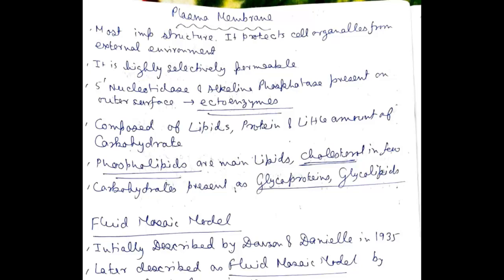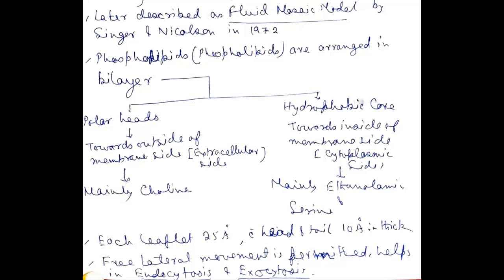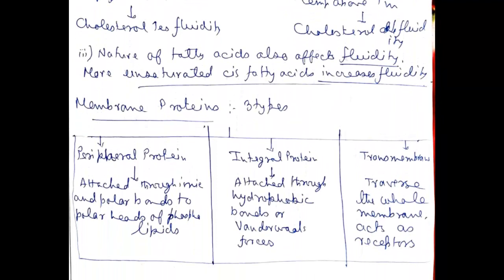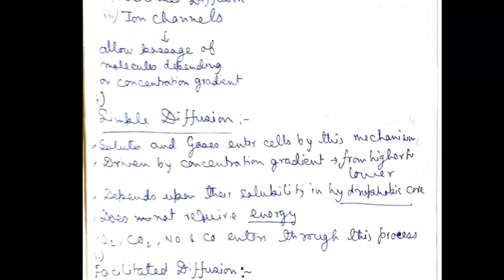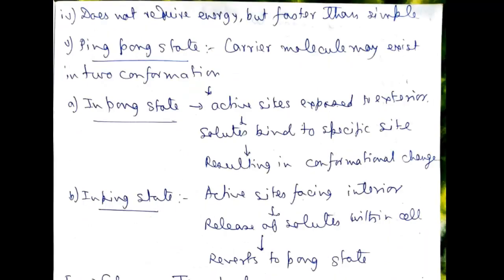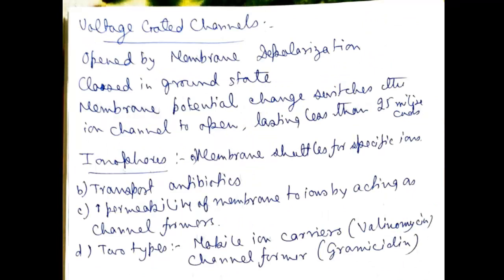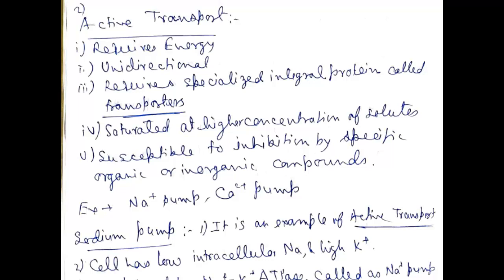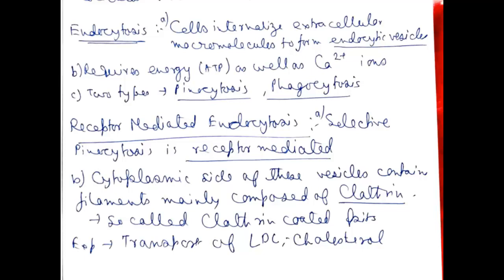Structure of Plasma Membrane and Transport Mechanism